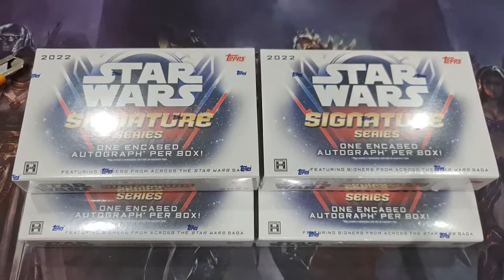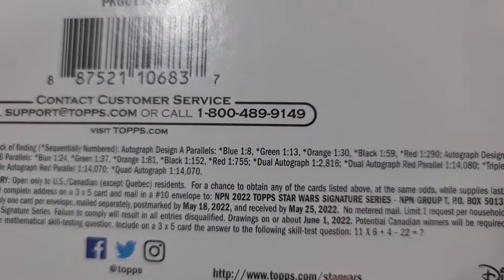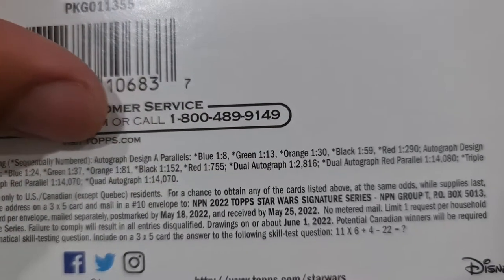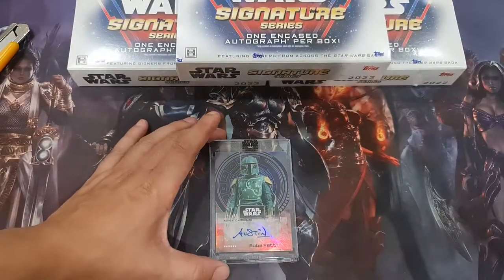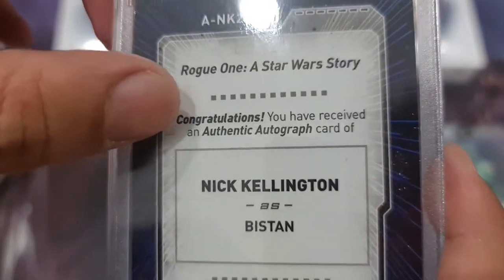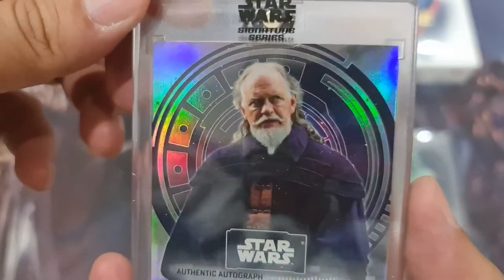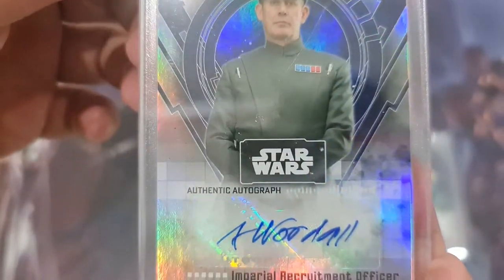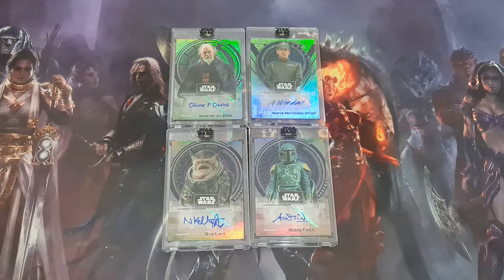Star Wars Signature Box Opening x4. Interesting and loving it.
This channel will mostly be about Magic The Gathering TCG, FF TCG, Weiss Schwarz , Akora TCG, D-Spirits TCG, Otherworld TCG , Nostalgix TCG, Grand Archive TCG, Titan TCG, Genesis TCG,  Spells of Magic TCG, Legions : Realms at War TCG,Wager of Troupes TCG and more.  Man... That's a lot XD

I will Keep opening Boxes and Try to Show you the latest Set as soon as possible. I will see what i can do ^^